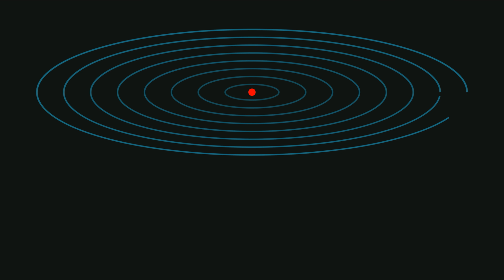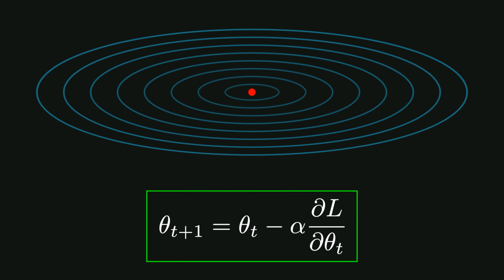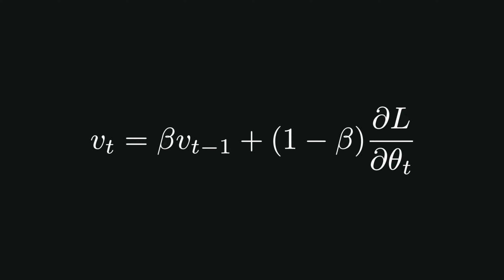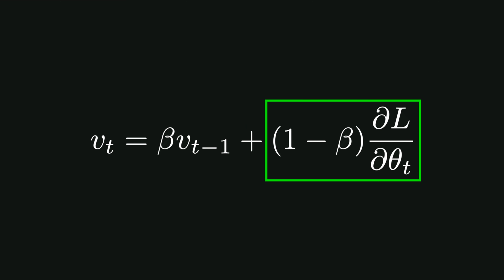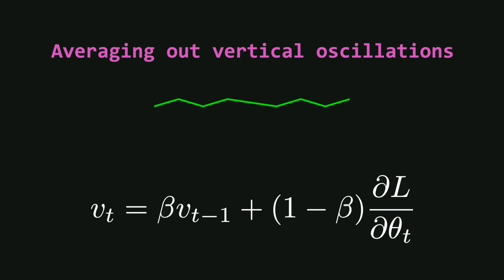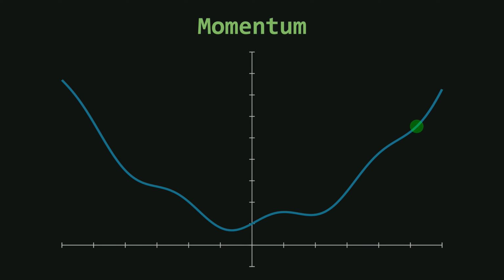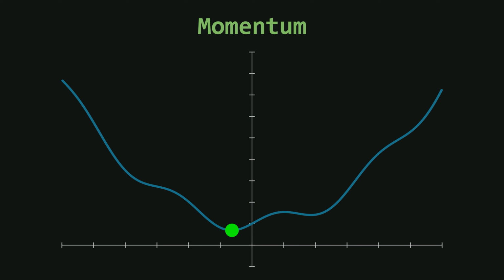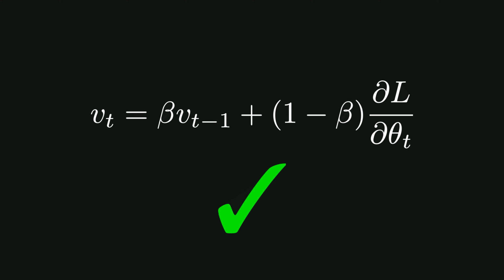Gradient Descent With Momentum | Visual Explanation | Deep Learning #11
In this video, you’ll learn how Momentum makes gradient descent faster and more stable by smoothing out the updates instead of reacting sharply to every new gradient. We’ll see how the moving average of past gradients helps reduce zig-zags, why the beta parameter controls how smooth the motion becomes, and how this simple idea lets optimization reach the minimum more efficiently. By the end, you’ll understand not just the formula, but the intuition behind why momentum works so well in deep learning.

Links for Important videos ✅ :-

If you're passionate about learning complex concepts in the simplest way possible, you're in the right place. I create visual explanations using animations to make topics more intuitive and engaging—especially in Algorithms, AI, machine learning, and beyond.

🎥 Animations created using Manim:
Manim is an open-source Python library for creating mathematical animations. Learn more or try it yourself: